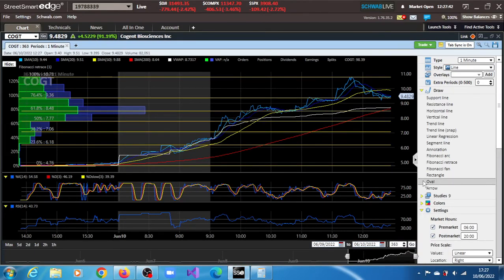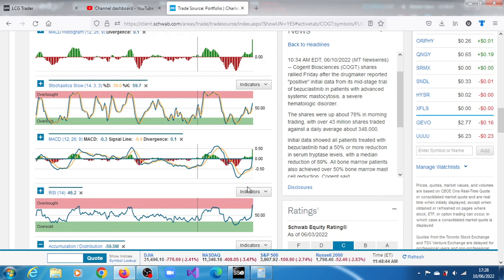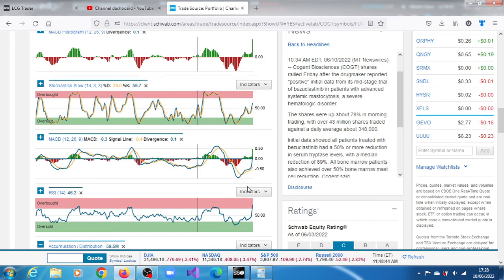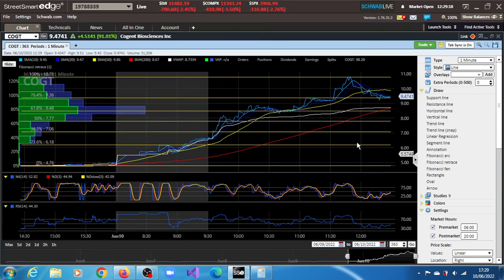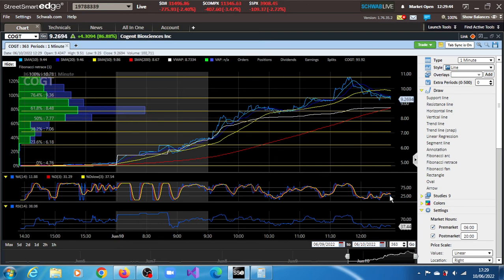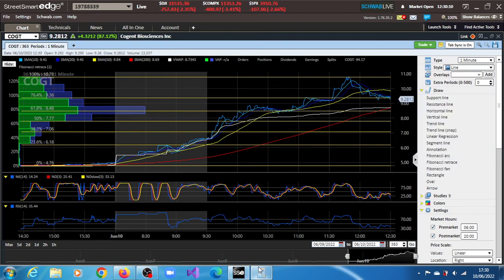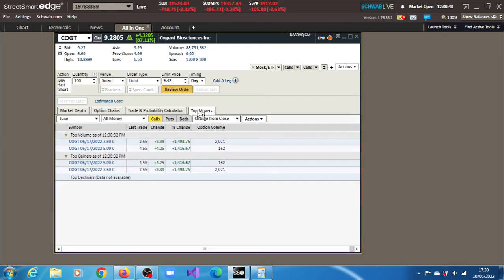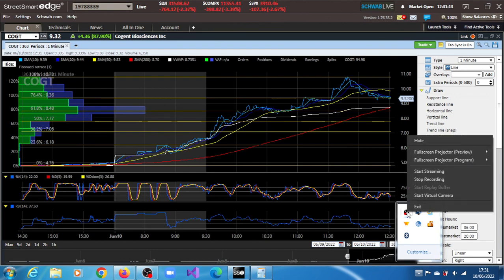COGT Stock Has Buyers Cheering Its "Positive" Initial Data Of Bezuclastinib.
Cogent Biosciences (COGT) shares rallied Friday June 10th 2022 after the drugmaker reported "positive" initial data from its mid-stage trial of bezuclastinib in patients with advanced systemic mastocytosis, a severe hematologic disorder.---10:34 AM EDT, 06/10/2022 (MT Newswires) --

cogt stock forecast
cogt stocktwits
cogt news
cogent biosciences
cogent biosciences stock split